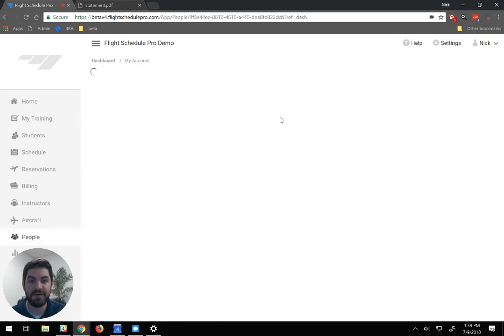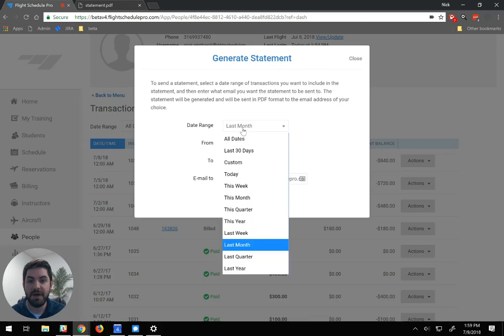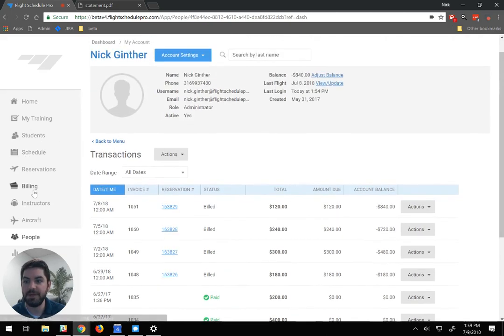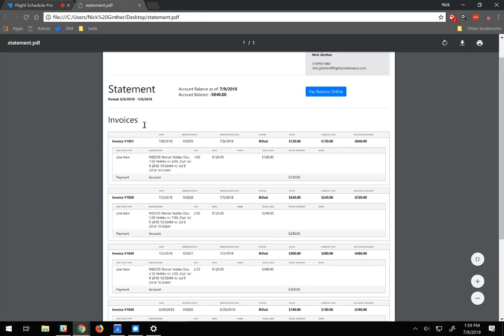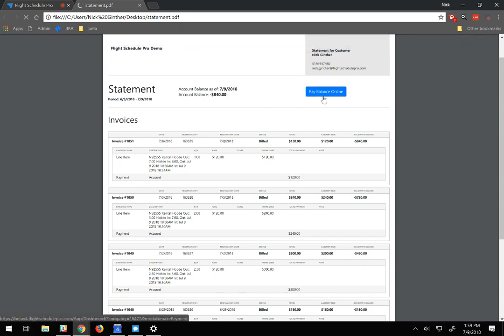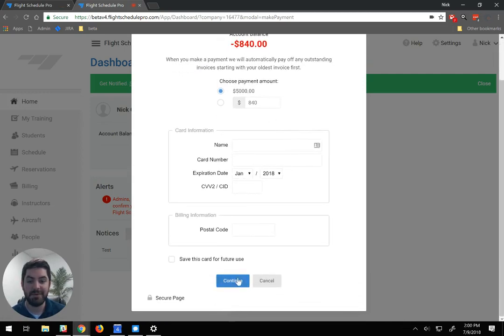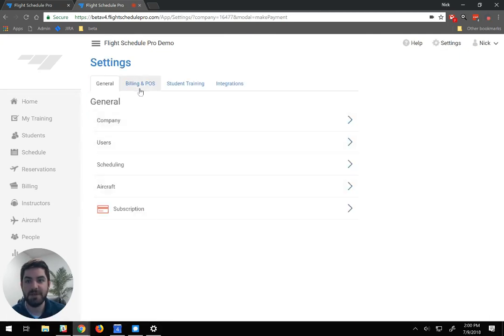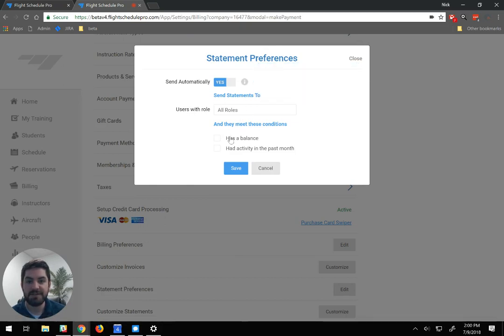Generate Statements for Clients and Customers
Within a customer’s profile or from within the billing tab itself, you can now generate and send customer statements! Just select a date range, verify the email, and hit go. We’ll send an email to the customer with a PDF statement attached.

You can even automatically send statements on a monthly basis! If you have credit card processing activated, you can even include a pay now option so you get paid automatically.  Learn more about the Billing Hub on Flight Schedule Pro